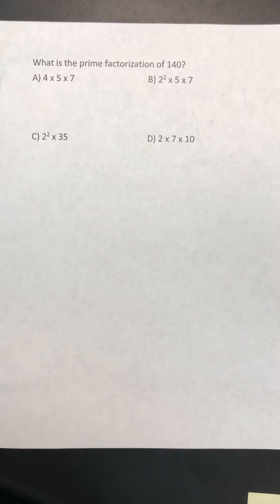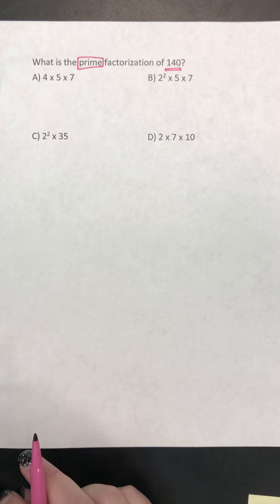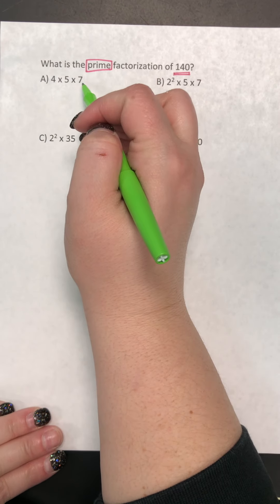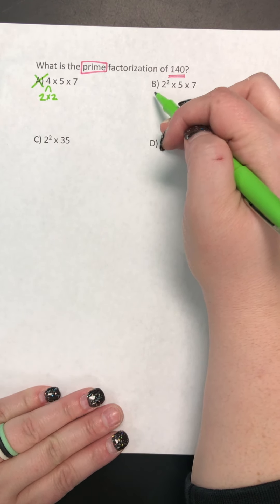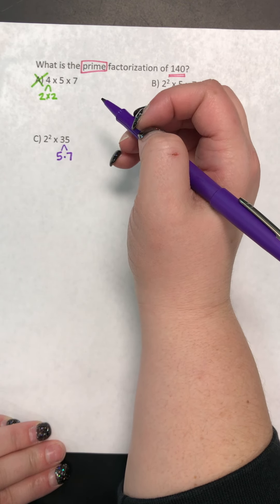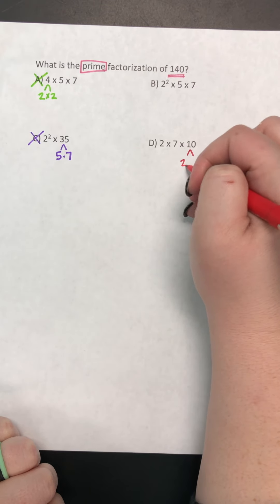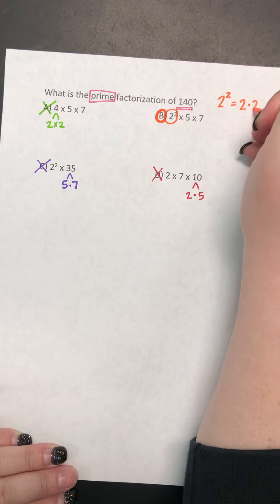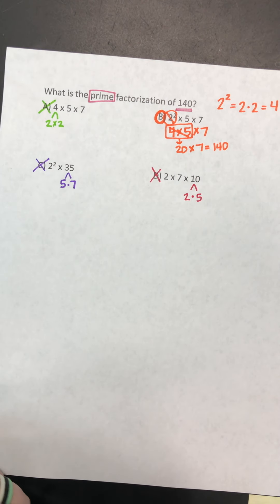Prime Factorization STAAR ? 6.7A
including exponents